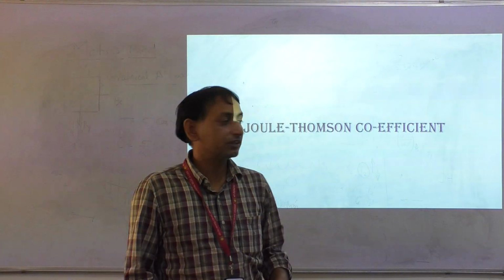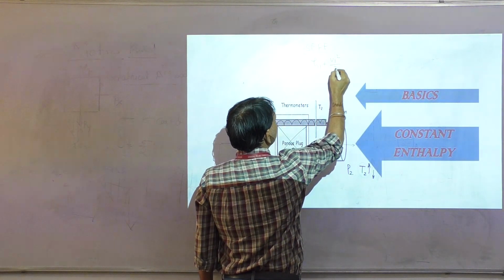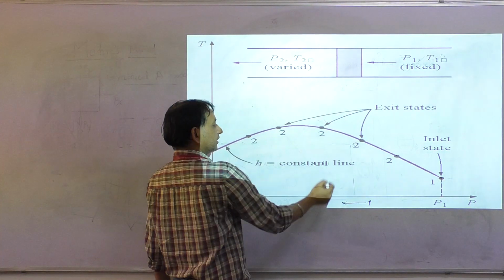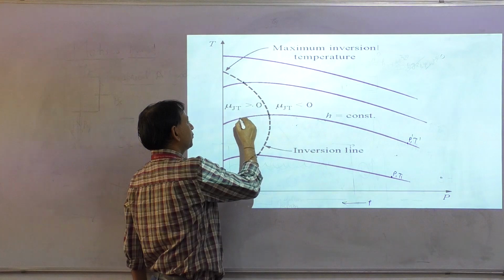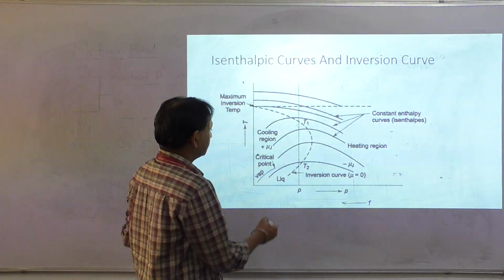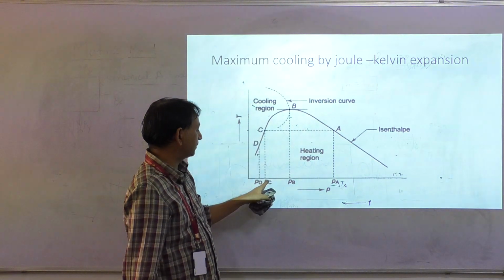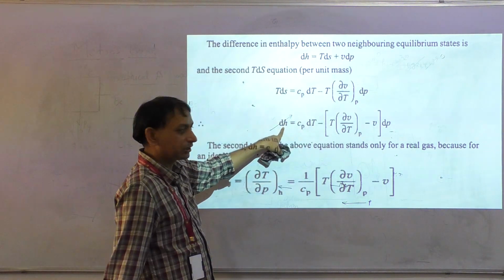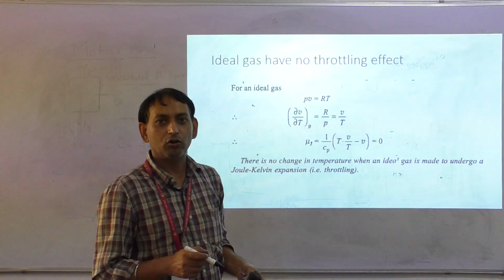Sanjay kumar joule Thomson Coefficient